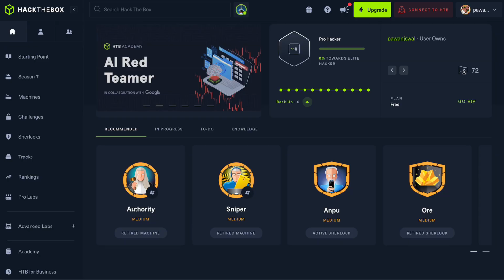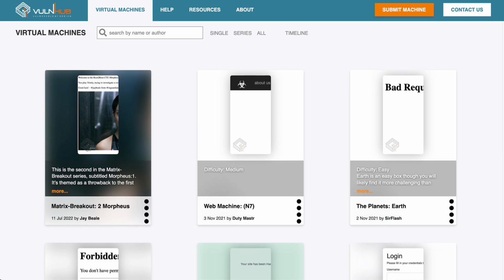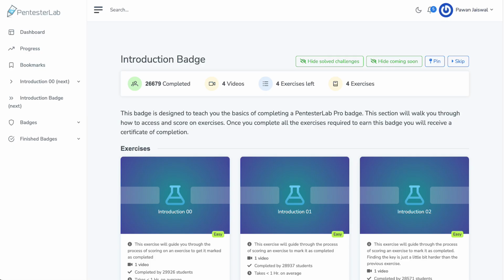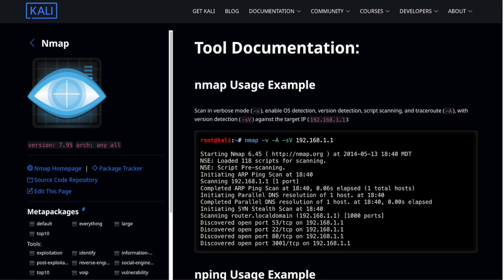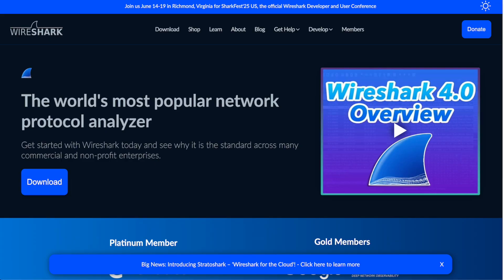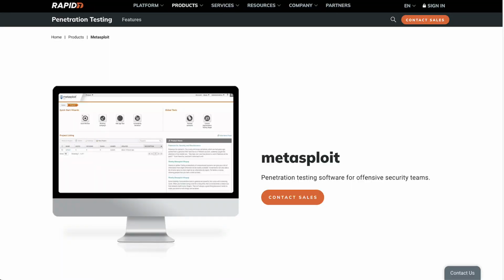Top Free Resources to Learn PenTesting in 2025 | Start Ethical Hacking for Free!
Are you looking to break into ethical hacking or penetration testing in 2025 — without spending a dime? Look no further! In this video, I’ve curated the best free resources to help you kickstart your cybersecurity journey the right way.

From free courses and hands-on labs to open-source tools and career advice, this video is packed with everything you need to build your PenTest skills and become a confident security professional — all for FREE!

Whether you’re a complete beginner, a college student, or already in IT looking to pivot, these resources are handpicked to accelerate your learning path.

 • Cybersecurity Students
 • Self-taught Ethical Hackers
 • Career Switchers

Let’s break down the gatekeeping and make hacking education accessible to everyone.